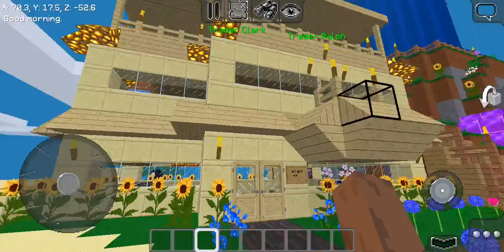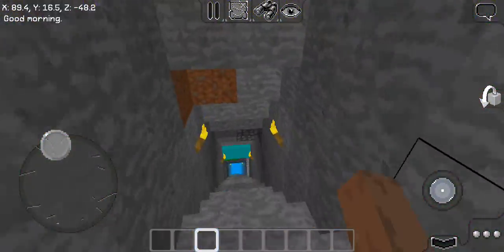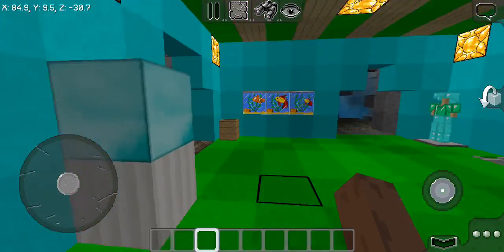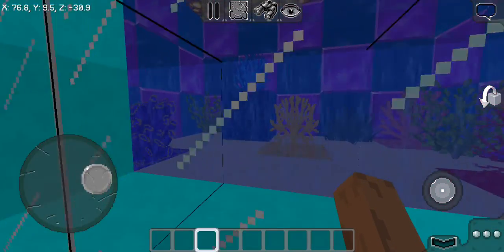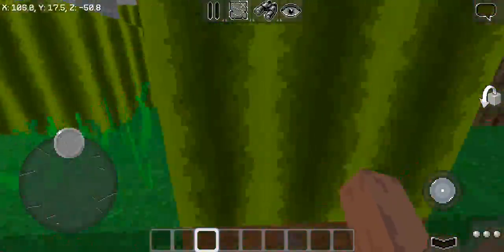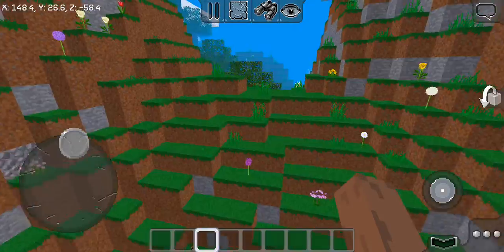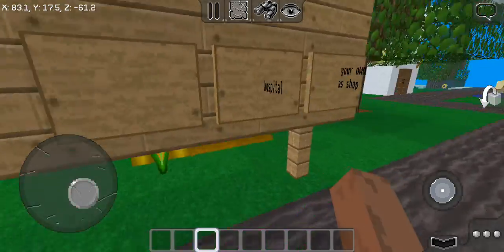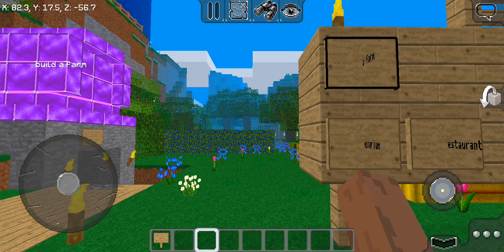update talk Minecraft video 16